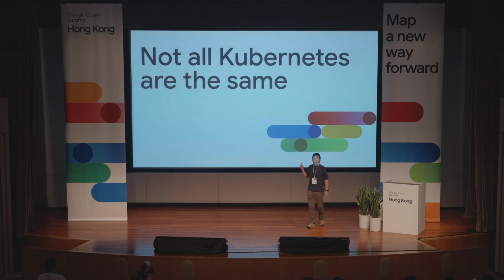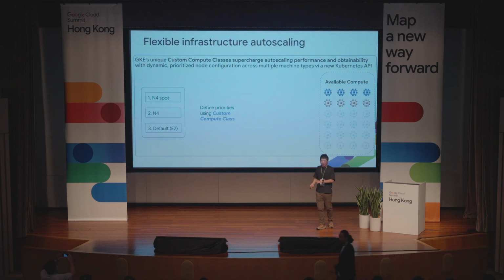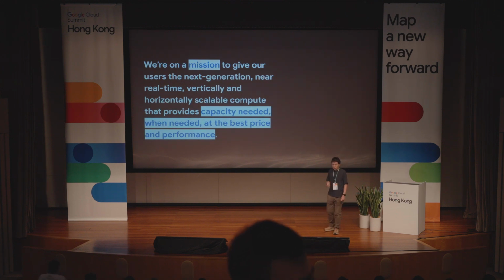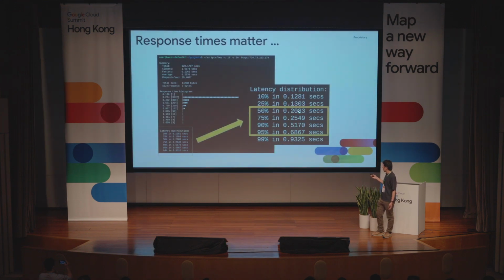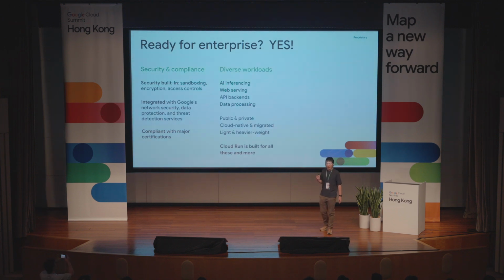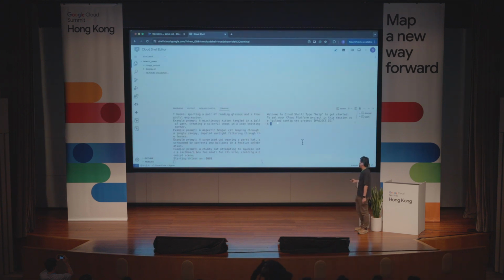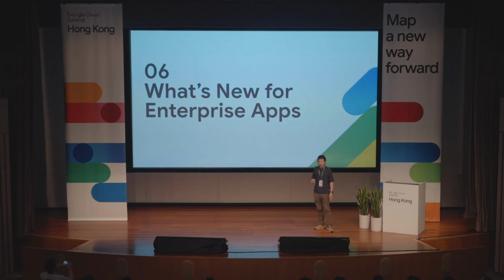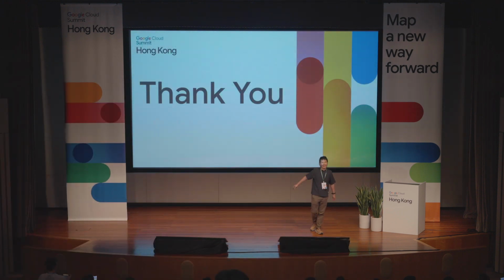What's new in GKE and Cloud Run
Breakout session at Google Cloud Summit HK 2025
Speaker:
Tommy Tse, Customer Solutions Architect, Application Modernization, Google Cloud